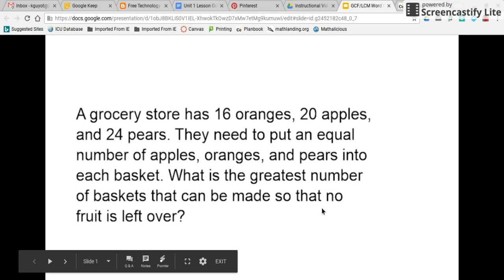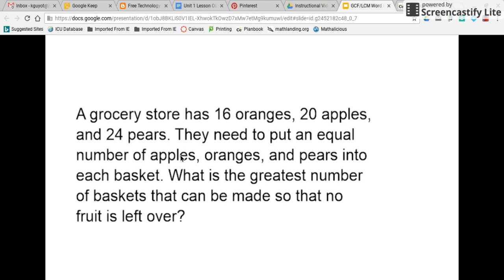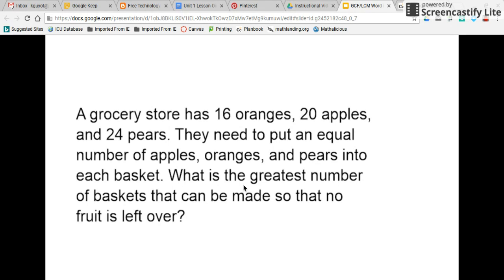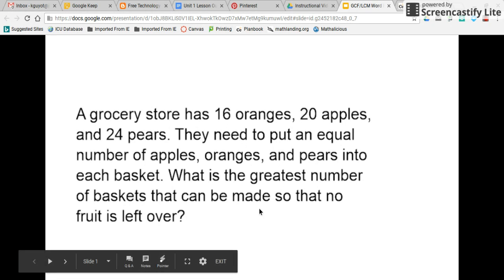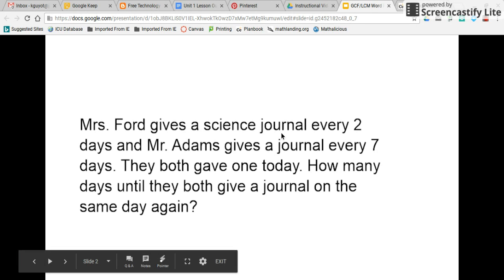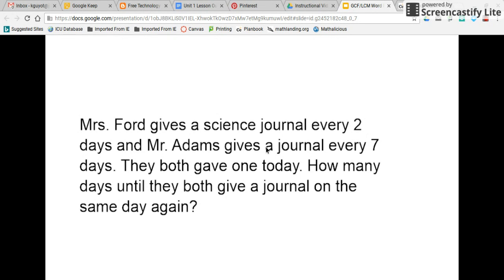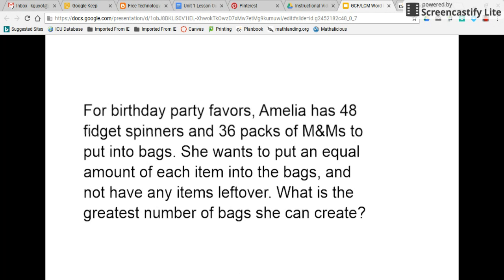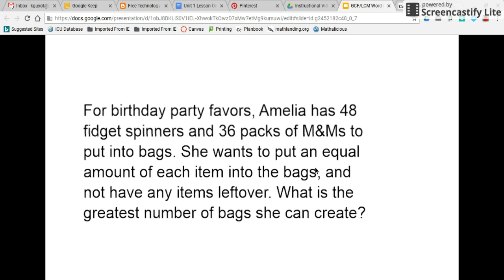Greatest Common Factor/Least Common Multiple Word Problems